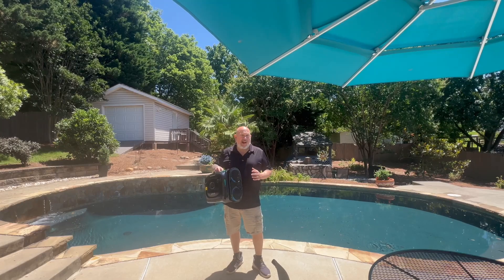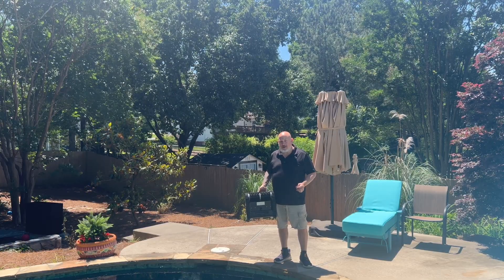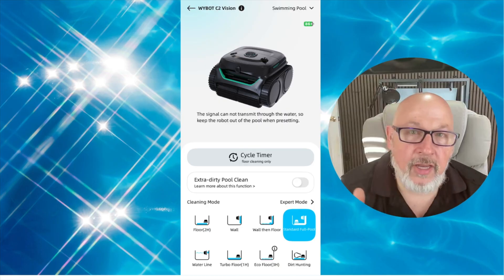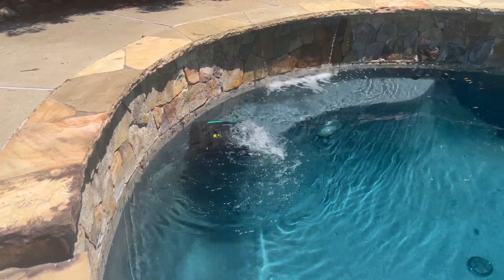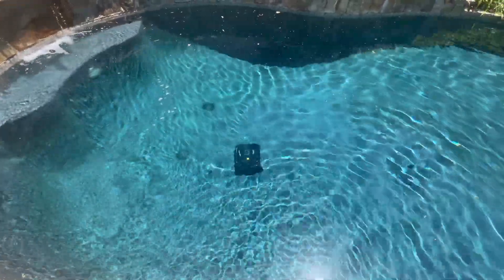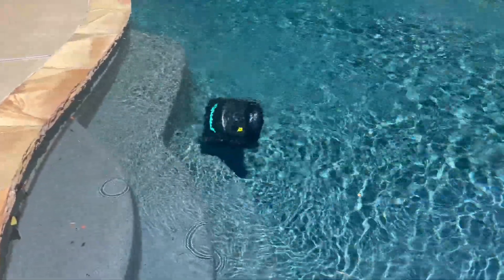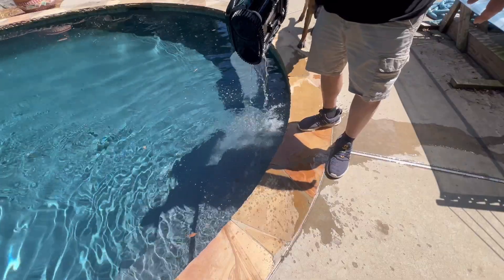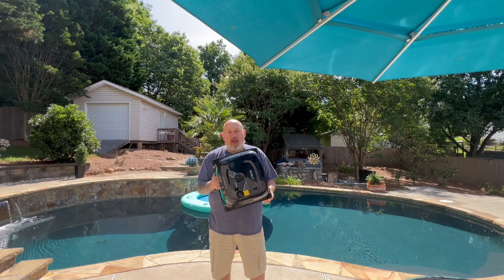The WYBOT C2 VISION Uses AI to Hunt Dirt—Here’s What Happened!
Meet the WYBOT C2V, an AI-powered robotic pool cleaner designed to learn your pool's layout and dirt patterns for ultra-efficient cleaning. This isn’t just a random path cleaner—it's got a built-in AI camera system that actively identifies and removes debris with precision.

In this video, I review the C2V after testing it in my own pool. From dirt detection to the 8 cleaning modes, you'll see exactly how it performs and whether it lives up to the hype.

Key Features:

Industry-leading AI camera with real-time dirt detection
Learns and adapts to your pool over time
8-in-1 customizable cleaning modes via the WYBOT App
6 advanced cleaning path strategies including S, V, and H shapes
Dual-layer filtration down to 10 microns
Scheduled cleanings that run even when you're not home
Massive 2,152 sq. ft. cleaning capacity with strong suction
Whether you’ve got an above-ground or in-ground pool, this unit is built for both and might just be the smartest pool robot available in 2025.

(Amazon)
Link to my storefront (Amazon)